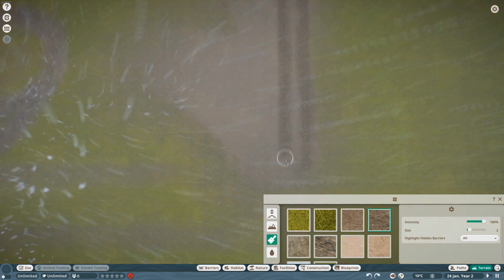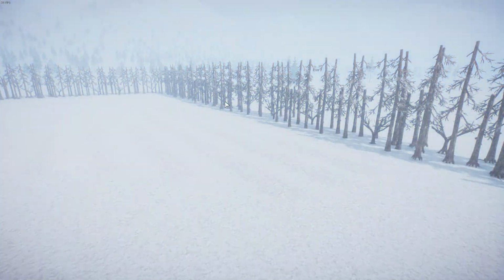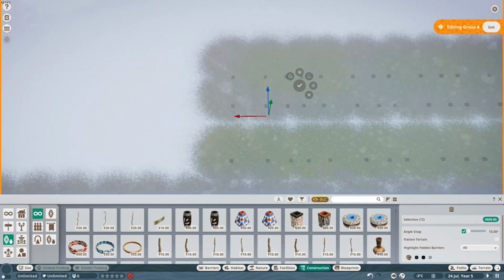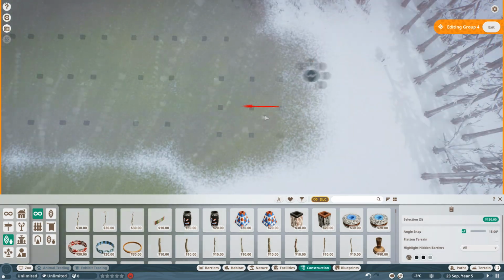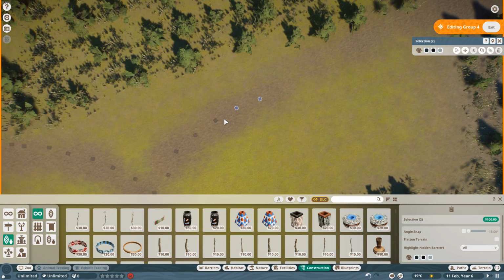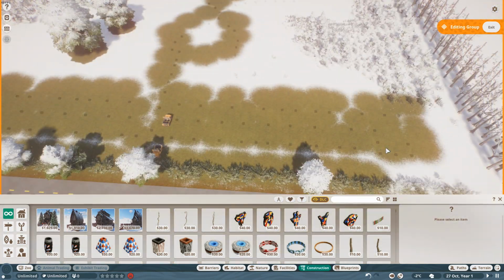Welcome to Carlson Tree Farm | Tree Farm Build | Planet Zoo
Welcome to Carlson Tree Farm! Carlson Tree Farm is a mini series made in Planet Zoo with the focus on making a Christmas Tree farm. The project will include 2 tree lots on either side of a country road, a restaurant/gift shop, farm buildings and even a few animals! The animals that I have in mind to use are a camel, reindeer and baby dall sheep! We can also use the recently release Planet Zoo Arctic Pack dlc pieces as they fit right in with the Christmas theme!

Buy discounted Planet Zoo(while supporting the channel at the same time!)

PC Specs(All links provide a small kickback to the channel!)